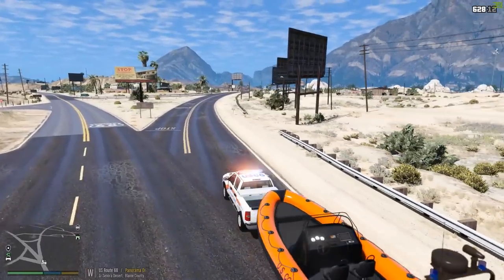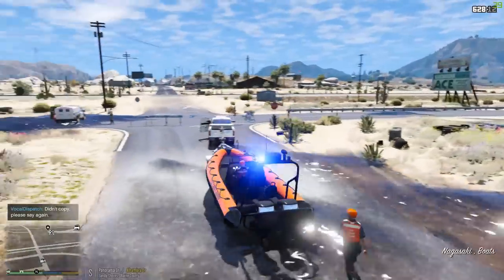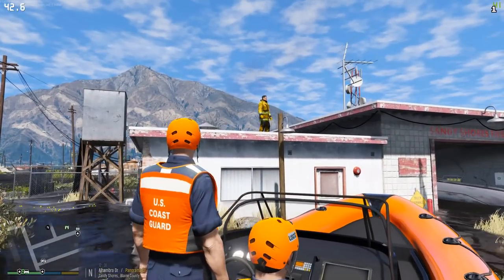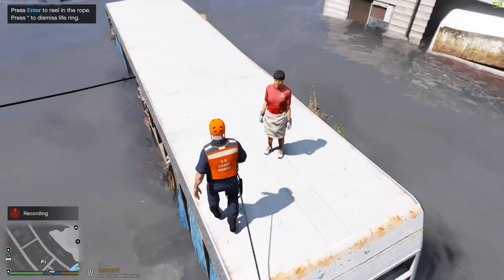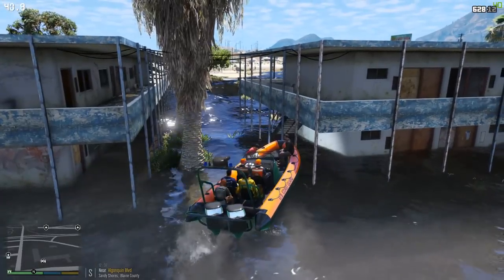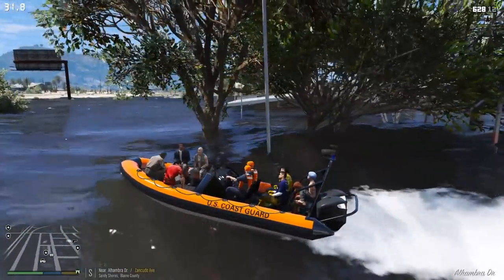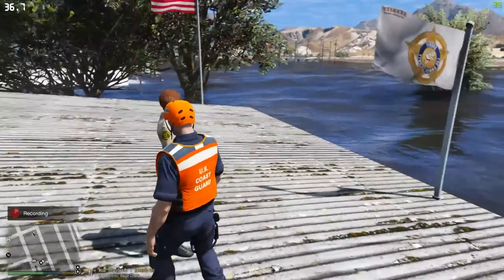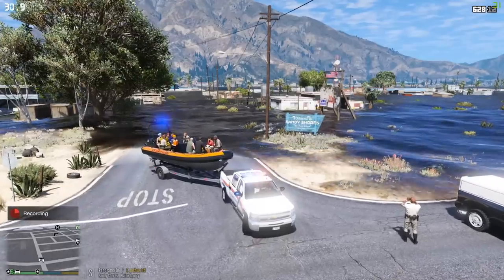Coast Guard Hurricane Flood Rescue in GTA 5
In all seriousness, I hope that no one is hurt by Hurricane Harvey and that anyone that is in Texas or its path is safe.

Stay safe out there and enjoy this video as we play as a rescue swimmer in the United States Coast Guard. We attempt to rescue Hurricane survivors in Sandy Shores that are stuck on roofs. Due to heavy flooding and rain, they are completely stranded and have no way to get to safety.

Check out part 2 of this series were we use a coast guard helicopter to rescue stranded victims from a house on fire in the middle of a flooded neighborhood in vespucci canals.

Today we are checking out Coastal Callouts Beta by PNWParksFan. This callout allows us to use LSPDFR to become a member of the United States Coast Guard and rescue civilians in distress. To get this callout before it comes out, check out the following links bellow.